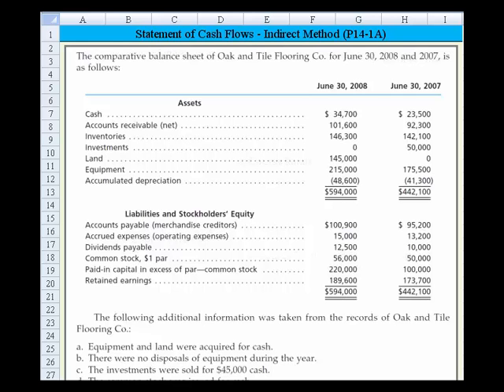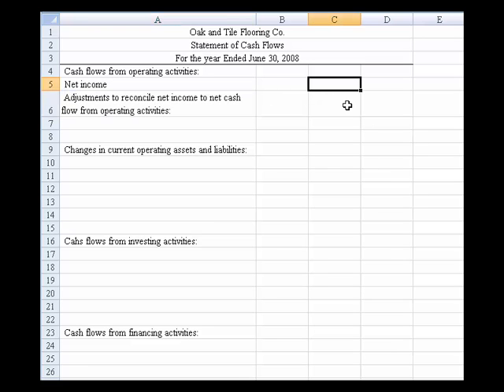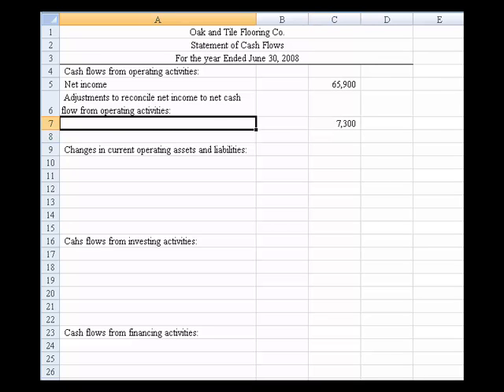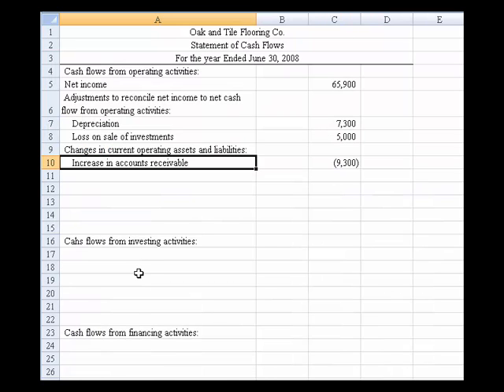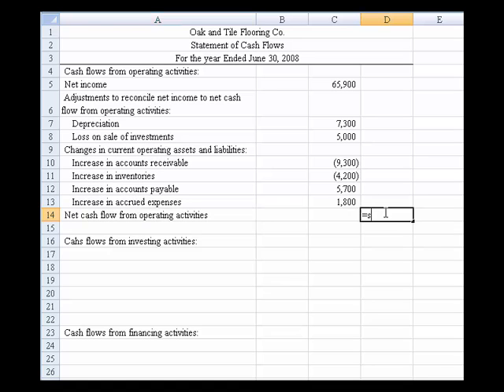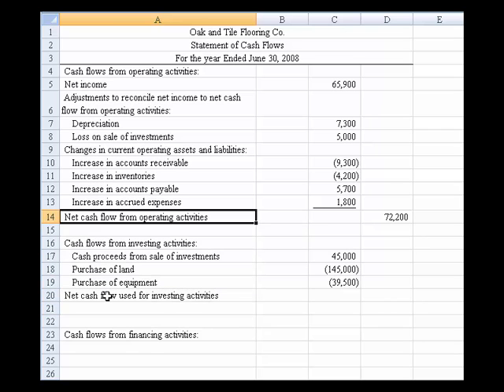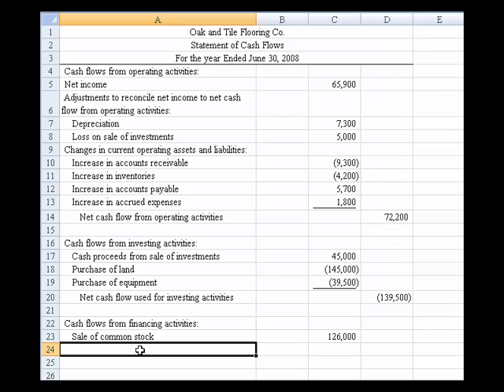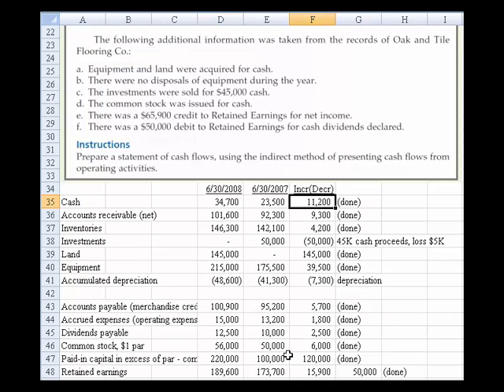Statement of Cash Flows - Indirect Method, P14 -1A